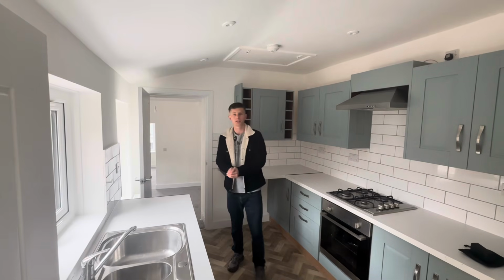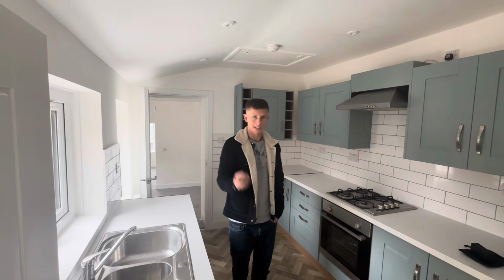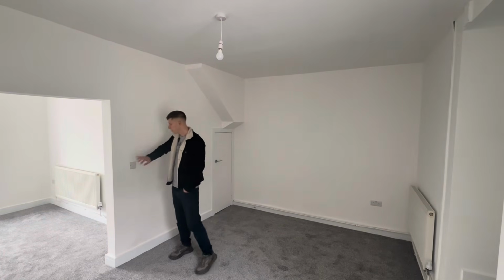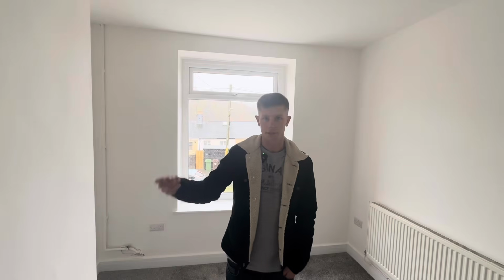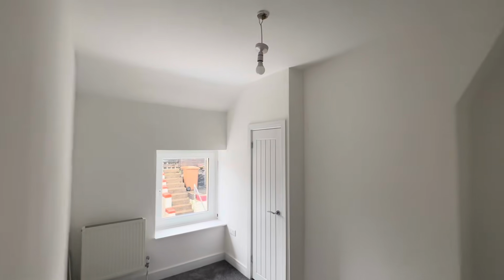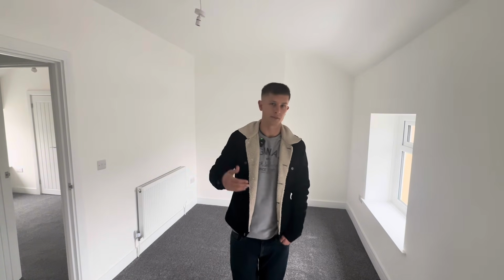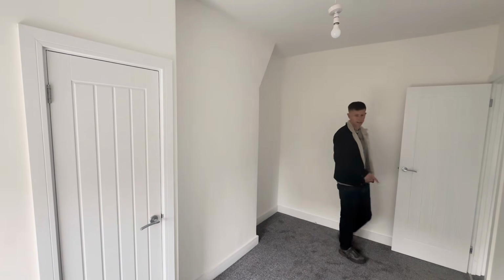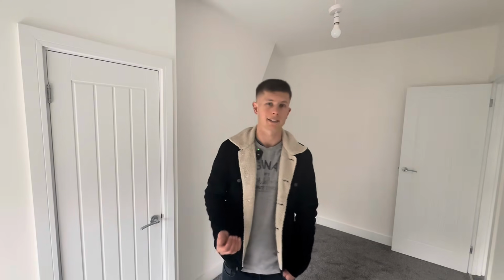£33,000 Renovation Complete For Our Investor From London | BRR | Project Pritchard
Pre refurb video with Rav (investor) as a 2 bed

Want to work with us to build your portfolio?

Book in a call with us today our page below